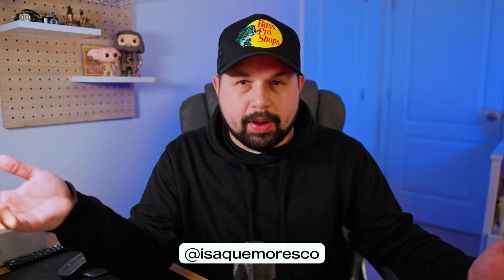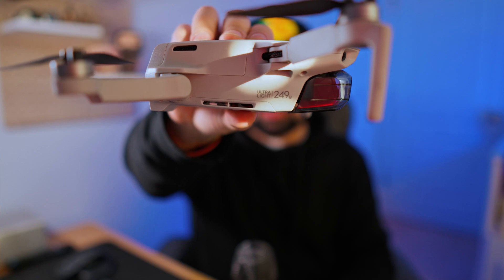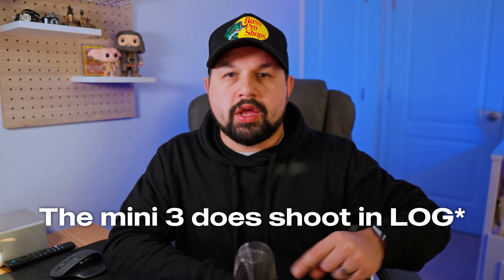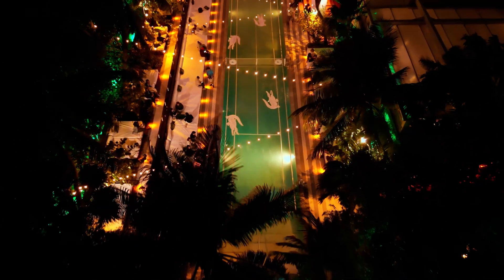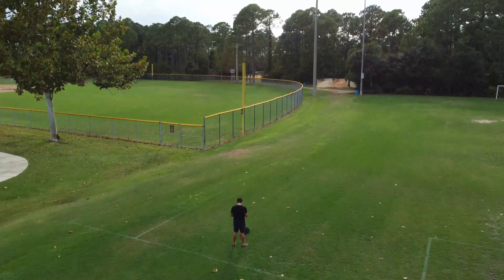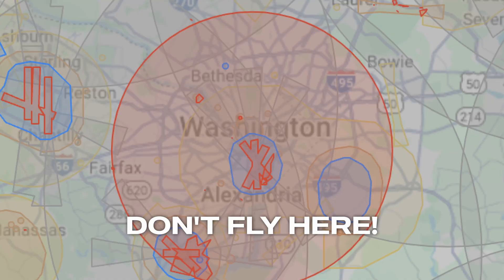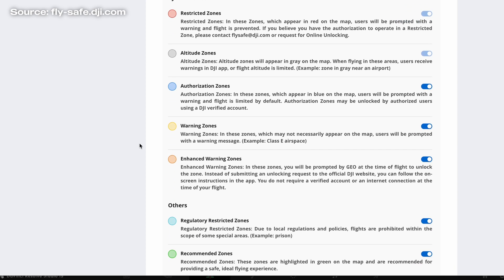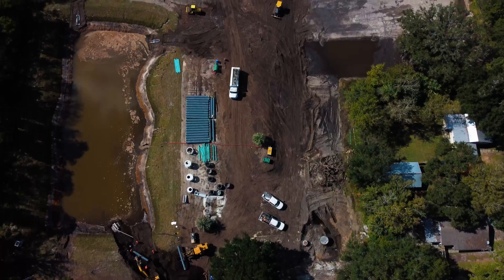Choose the RIGHT drone for YOU!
SAVE 70% on a ONE YEAR subscription on Audiio Pro.

If you are interested in getting a part 107 License go

In this video we talk about what to buy and some FAA guidelines to follow when flying.

You can find my gear I use to record below!

TIMESTAMPS:
0:00 Intro
0:14 I'm a Pilot!
0:46 Let's talk about something really important
2:15 Which drone should you buy?
6:01 FOLLOW THE RULES!
6:30 Learn to fly your drone
8:02 Some FAA Guidelines
9:27 How to fly a drone commercially
11:27 Thanks for watching!